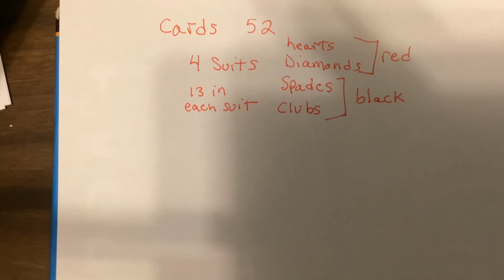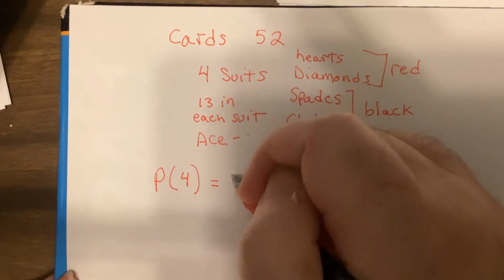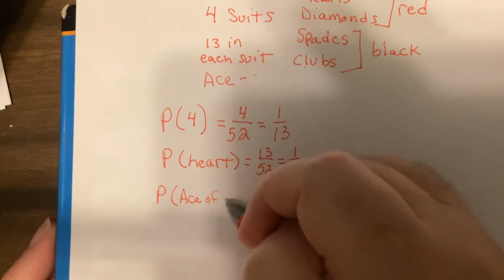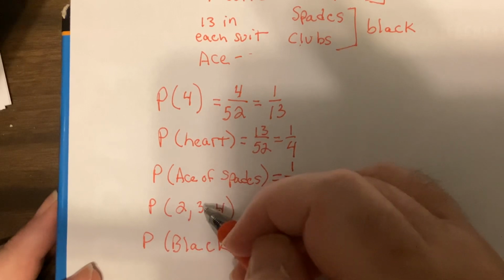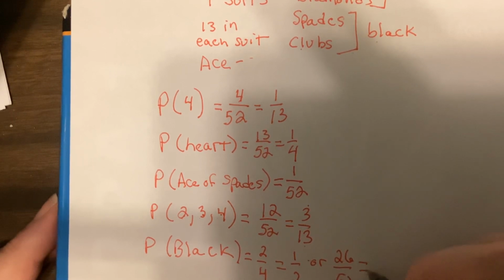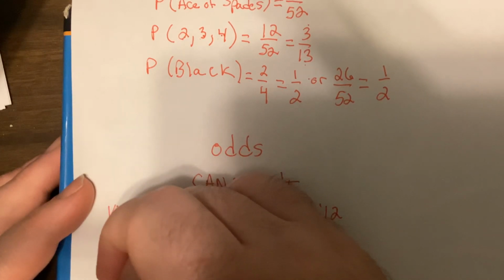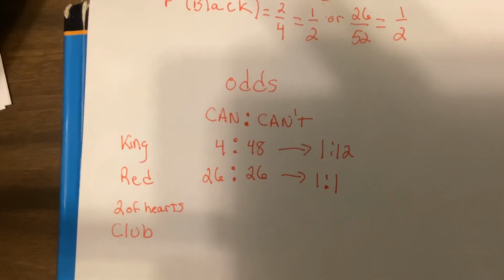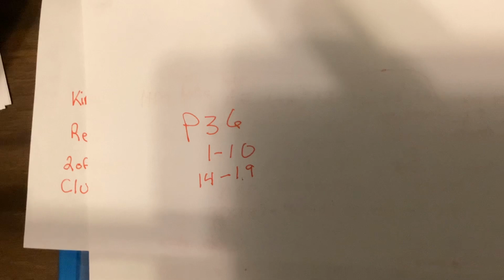Alg thur sept 12 part 2